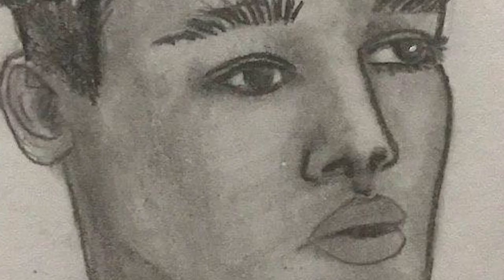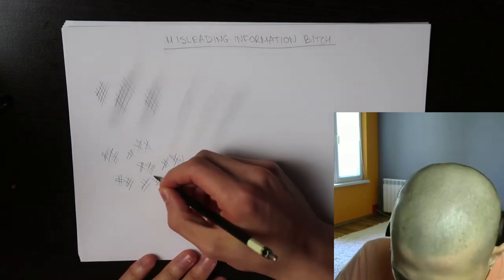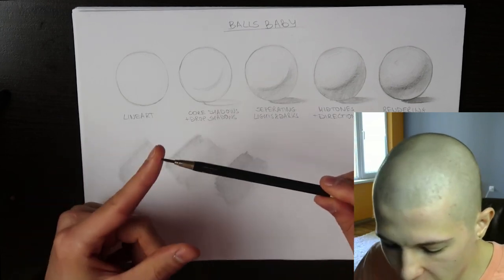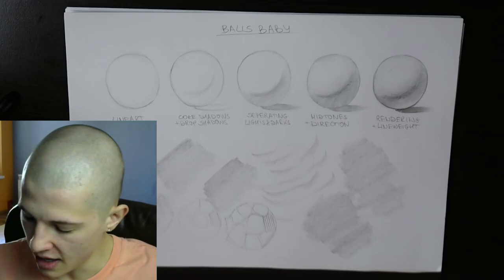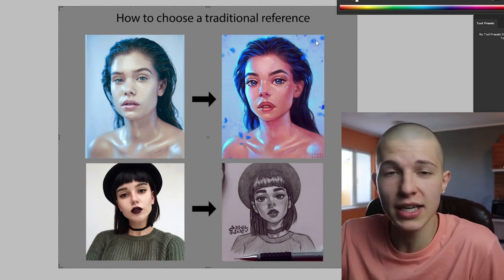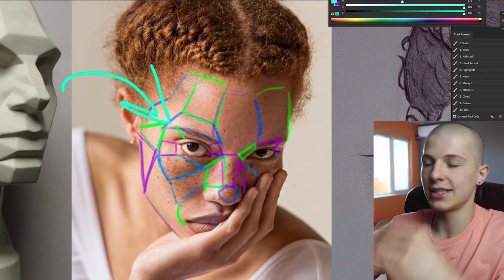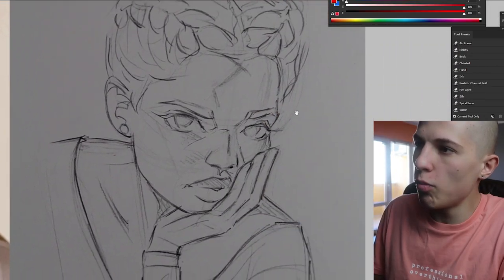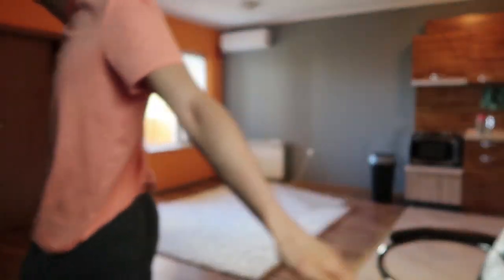How I Shade Traditional Stylized Portraits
I show you my shading process with a pencil.

Jason Travis

Timestamps:
00:00 - 01:48 Introduction
01:48 - 03:35 Misleading Infomartion about Shading
03:35 - 05:55 Balls Baby
05:55 - 06:29 Midtones vs Shadows
06:29 - 07:54 Rendering & Lineweight
07:54 - 08:18 No Backgrounds
08:18 - 10:01 How To Choose a Reference
10:01 - 11:01 Reference Breakdown
11:01 - 12:52 Basic Edges
12:52 - 13:20 Timelapse Process

k, bye. .